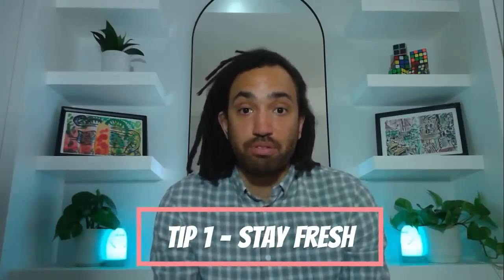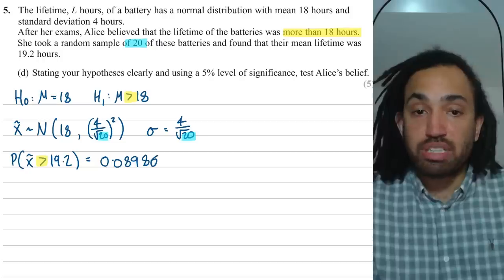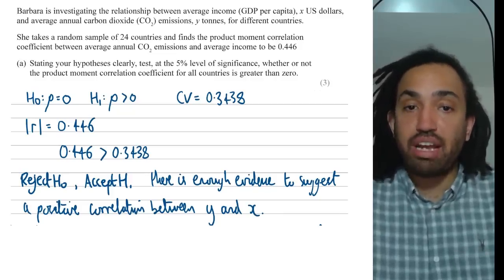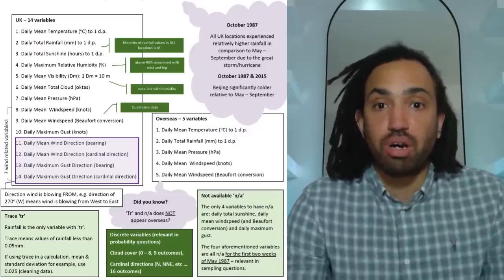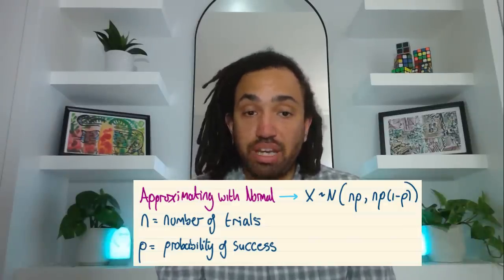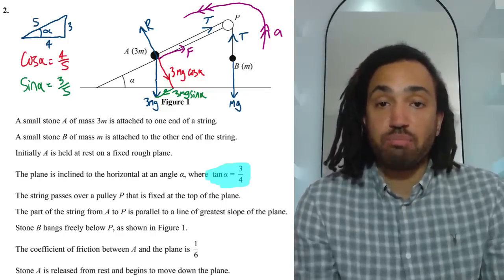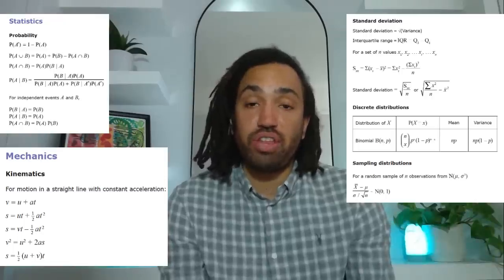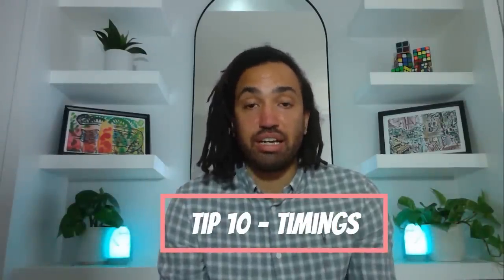Tips to SAVE marks and BOOST grades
CALCULATOR VIDEO HAS LANDED AS PROMISED

Chapters
00:00 Introduction
00:11 Tip 1 - Stay Fresh
01:05 Tip 2 - Hypothesis Tests
04:13 Tip 3 - Large Data Set
05:26 Tip 4 - Calculator
05:55 Tip 5 - Distributions
07:25 Tip 6 - Force Diagrams
09:16 Tip 7 - Moments
10:20 Tip 8 - Formula Book
11:02 Tip 9 - Correct Form
12:08 Tip 10 - Timings